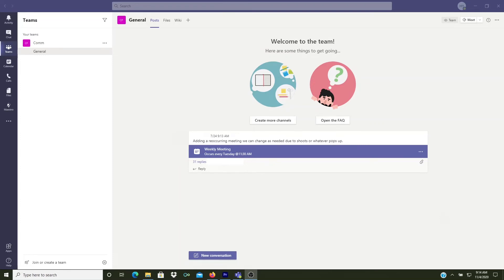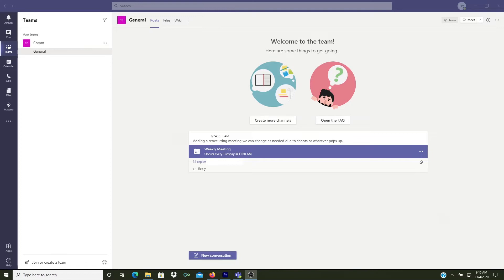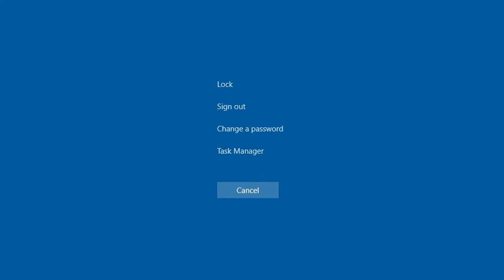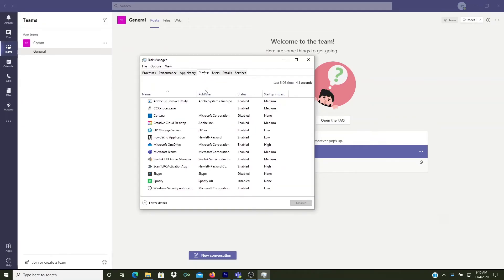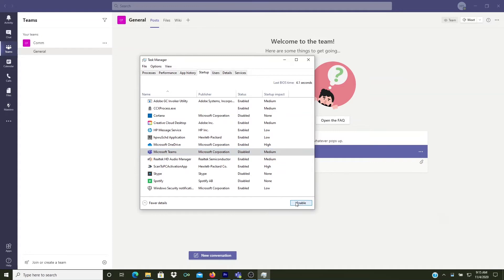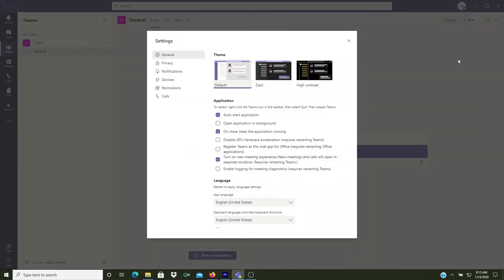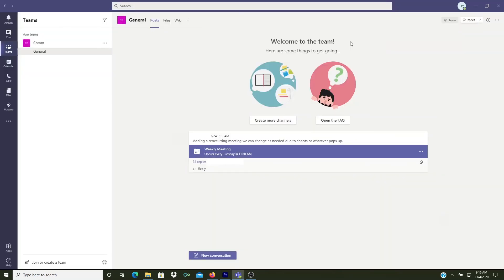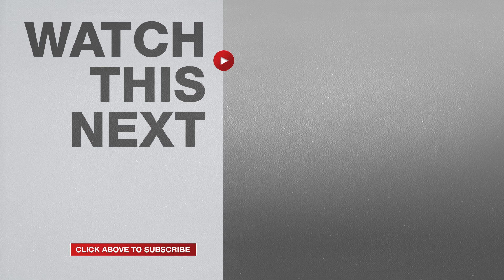Stop Microsoft Teams from Starting Automatically Windows 10 - Stop Teams From Auto Launching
If you find it annoying that Microsoft Teams starts automatically everytime you turn on your computer then keep watching. In this video I'll show you what settings you need to change to stop Microsoft Teams from automatically starting up in Windows 10.

So with Teams open the first thing you need to do is press Control-Alt-Delete and click on Task Manager. On the Startup tab click on Microsoft Teams in the list of startup apps. It should say that it's Enabled. To stop Teams from automatically starting click on the Disable button at the bottom right and then close this window.

And then there's one more setting I think you should change. With Microsoft Teams open, click on your profile icon at the top right and then click on Settings. In the General Settings uncheck the box labelled Auto-Start Application and then close this window. At this point Microsoft Teams will not automatically launch when you first turn on your computer or do a restart.

I hope this video was helpful and if it was please give me a thumbs up and hit the subscribe button to stay up to date on all my weekly videos!